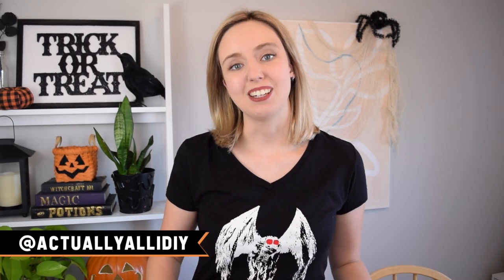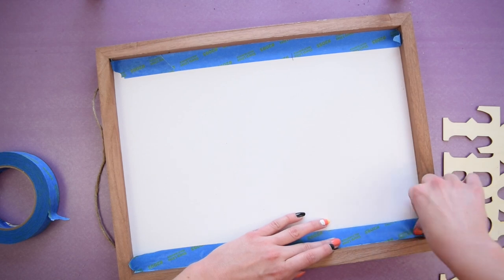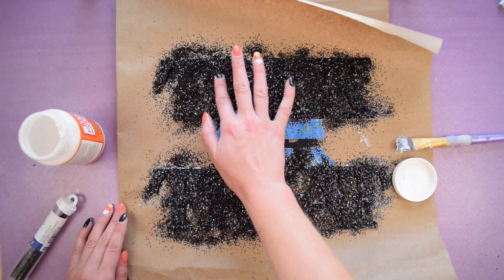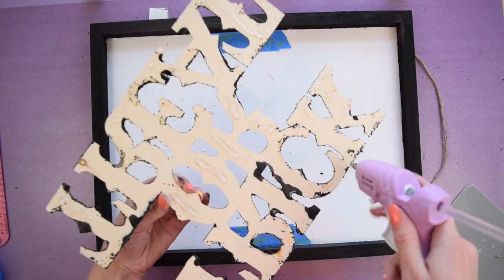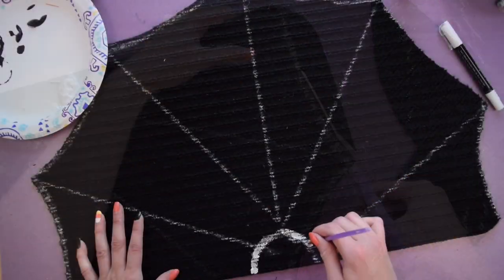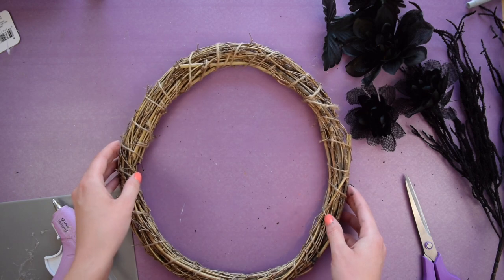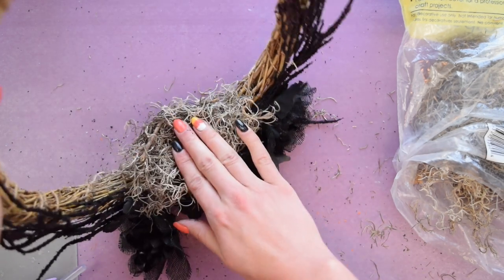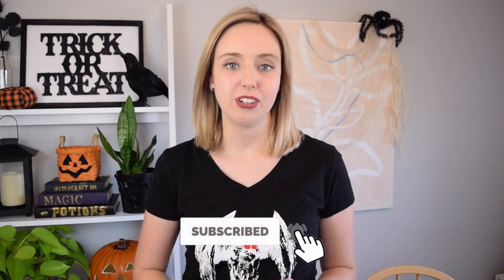DIY MODERN HALLOWEEN DECOR 🖤🤍 Black & White (HalloWeek 2020 Ep. 3) || Actually Alli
Black and white Halloween home decor seems to be what's trendy this year. It's such an easy way to decorate for the holiday without bright oranges or a rainbow of colors, so it incorporates well into any style home. So in this video, I'm taking on a few modern black and white Halloween DIYs.

In this video I make a black and white farmhouse-inspired wall sign, a spiderweb door mat, and a simple crow wreath. These projects use a lot Dollar Tree items, which makes them easy and affordable to make!

LINKS

MUSIC CREDIT